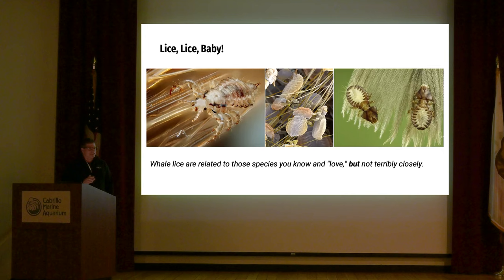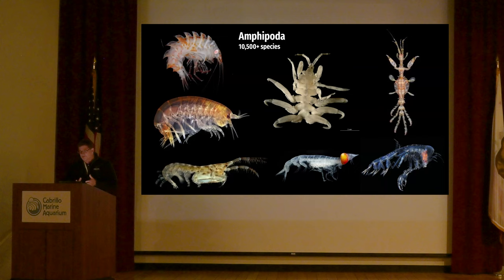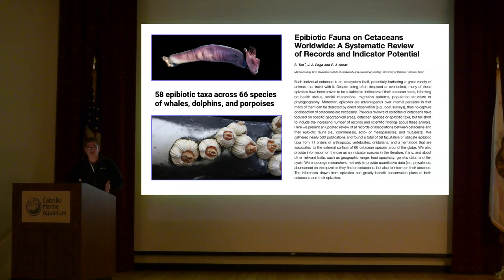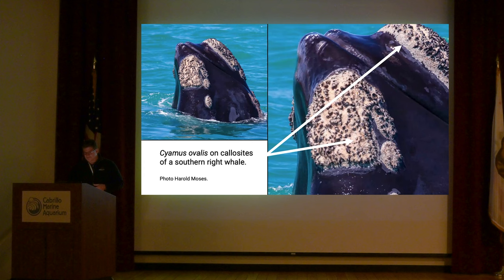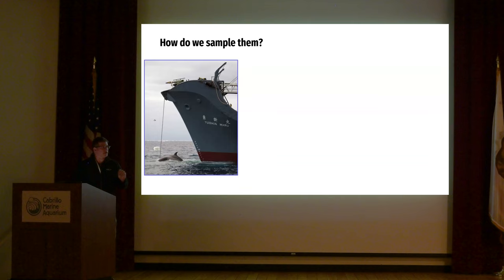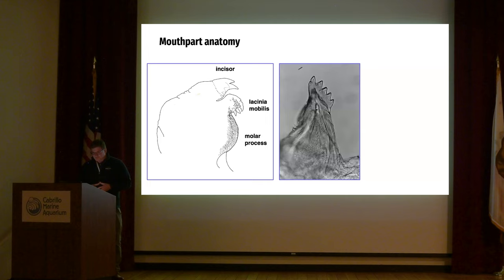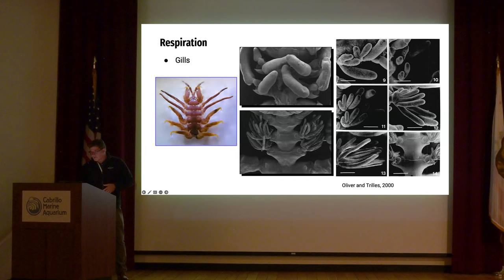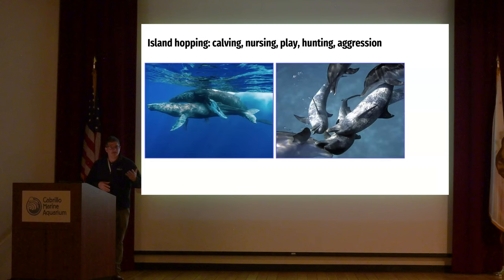Discovery Lecture Series: Whale Lice - A Closer Look at some Hitchhiking Crustaceans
Crustaceans of the order Amphipoda are ubiquitous in the marine realm, and include some species that occur in freshwater and terrestrial environments. With more than 6,000 named species, the alpha-diversity of this one crustacean lineage exceeds that of the mammals. Among the amphipods, members of the family Cyamidae have a particularly interesting ecology; they live in obligate symbiotic associations with whales, dolphins, and porpoises. Given their particular niche, cyamids are more commonly referred to as whale-lice. More than two dozen species of whale-lice have been described, each of which lives exclusively on the surface of one or more cetacean hosts. Whale-lice exhibit direct development; that is, their life history includes no larval or free-living stage. Not surprisingly, these animals then exhibit a high degree of host-fidelity. Initial studies of the group were simple descriptions of specimens that had been collected during commercial and sustenance harvests of the hosts.

Additional material is available for study from targeted collections and from strandings. The cyamids have been referred to as parasitic amphipods. However, the nature of their association with cetaceans remains poorly understood. The current state of knowledge of the ecology of the whale-lice is shared, as well as a detailed review of their unique morphology and what such evidence suggests about cyamid phylogeny. Additionally, patterns of relationships among the whale-lice are compared to current phylogenetic hypotheses for their cetacean hosts.

Dr. Todd Haney began his studies of marine invertebrates as an undergraduate at Northern Arizona University, where regular trips for fieldwork in the northern Sea of Cortez fostered his interest in the diversity of Crustacea. He completed a phylogenetic analysis of the whale-lice (family Cyamidae) for a master’s degree in marine science at the University of Charleston, South Carolina, and then continued in crustacean systematics for his doctoral studies at the University of California, Los Angeles. Currently, Dr. Haney is an instructor of life and environmental sciences at Sage Hill School, an independent school in Newport Coast, California, where he has been teaching since 2005.